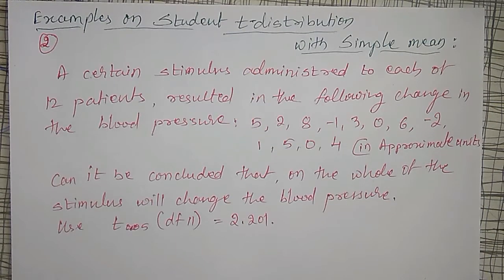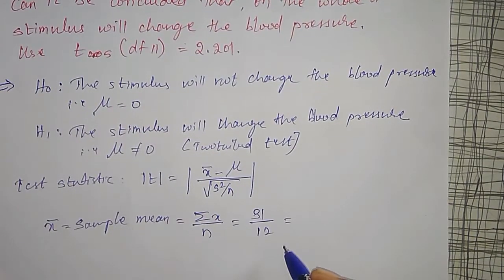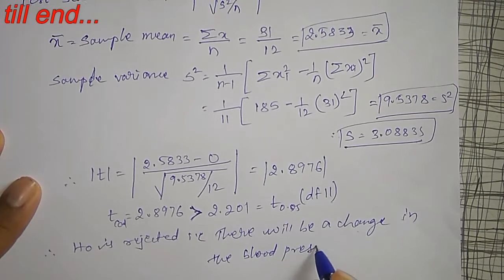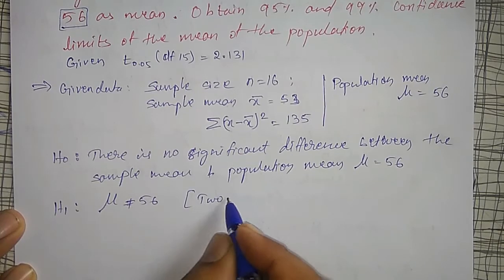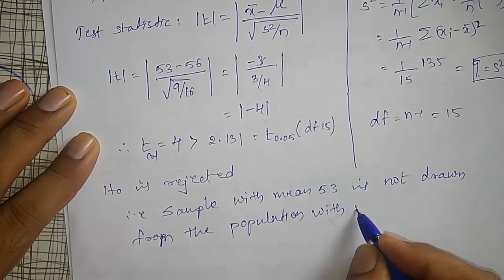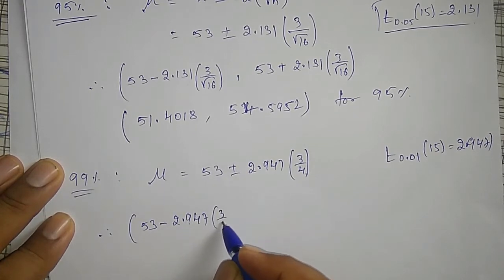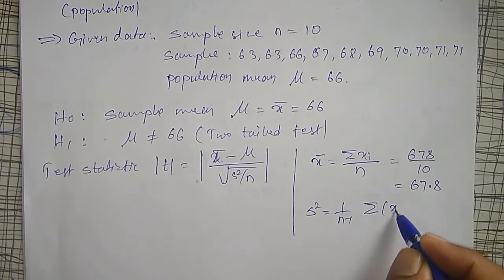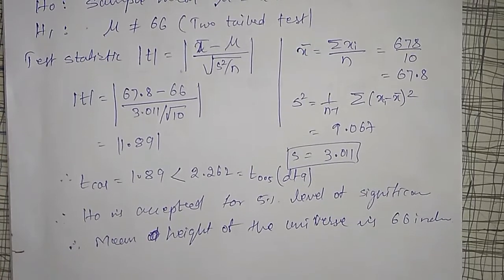Student t - Distribution || Sampling || Dr Prashant Patil || 18MAT41 Module 5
Three examples of Student t - Distribution are discussed.